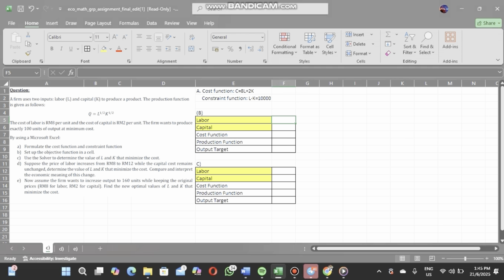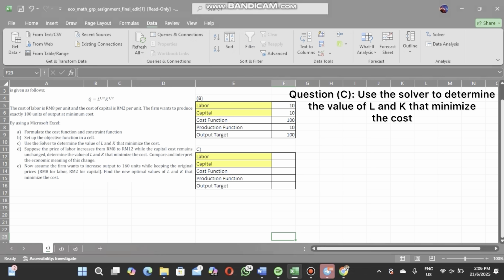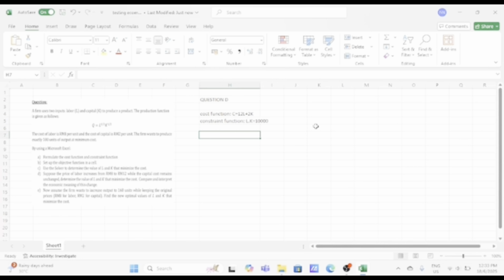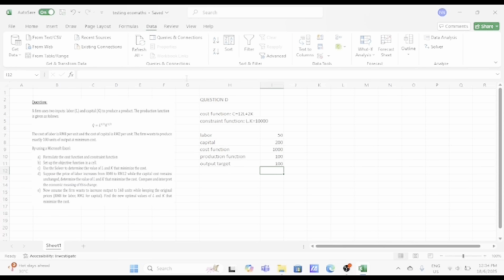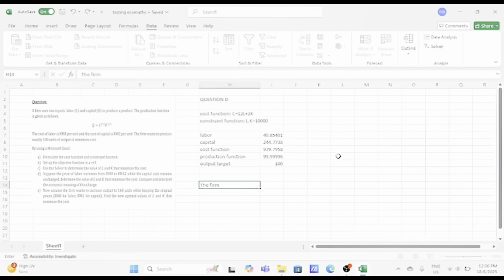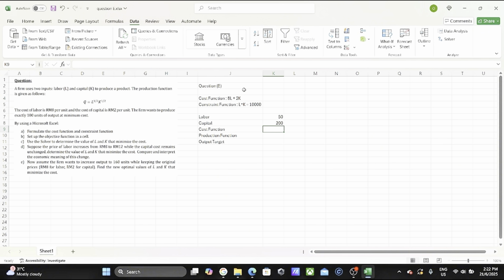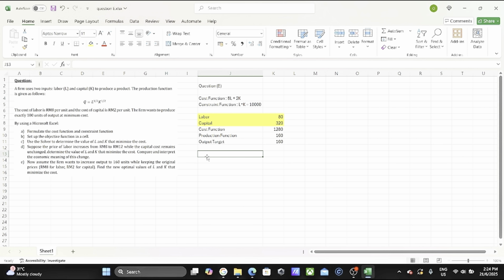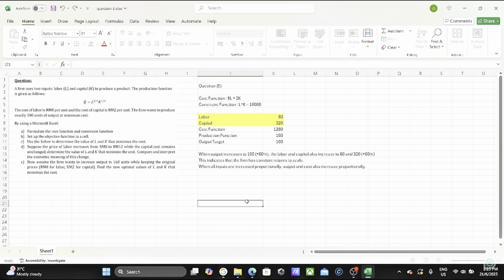ECO 3213 GROUP ASSIGNMENT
K1
1. BEH YOONG TECH S74852
2. LOH CI KIN S75130
3. ⁠MUHAMMAD AFENDI BIN MUHAMMAD ARIF S74893
4. KU NUR AISYAH NAJWA BINTI MOHD HASMUNI S74874
5. ⁠NURUL NAZRAH S75986